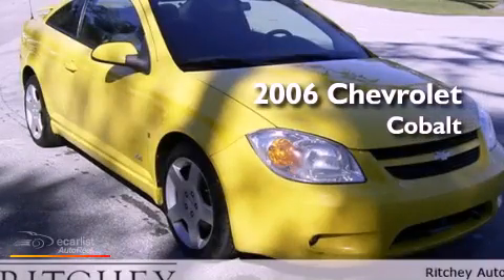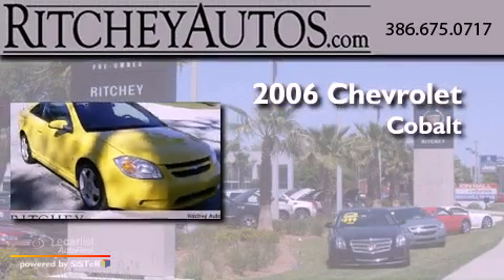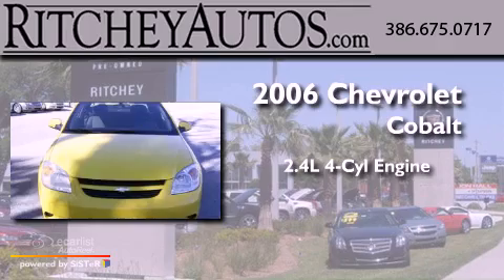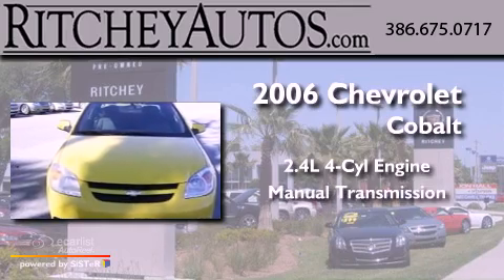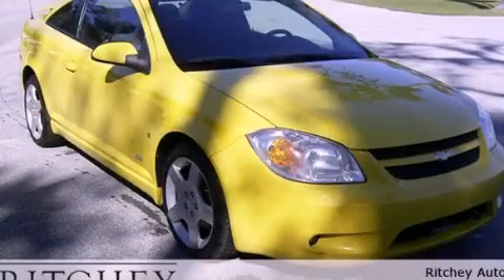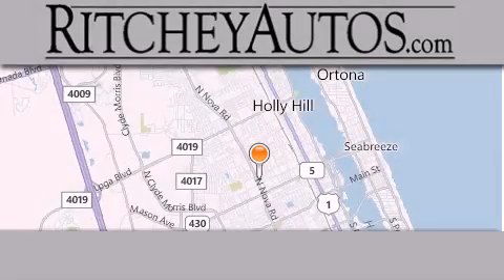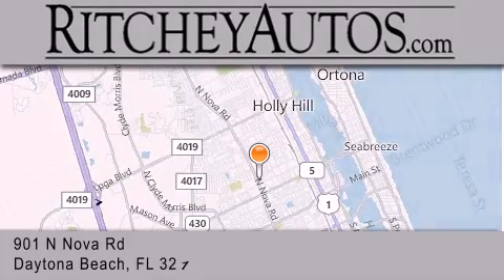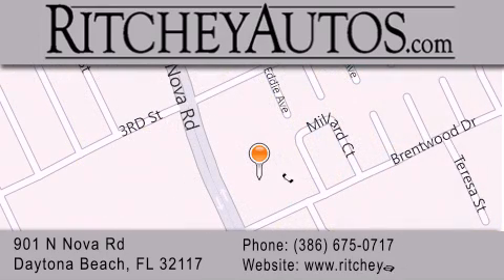Used 2006 Chevrolet Cobalt Daytona Beach FL 32117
Year : 2006
 Make : Chevrolet
 Model : Cobalt
 Engine : ECOTEC 2.4L DOHC 4-cylinder SFI
 Trans . : Manual
 Exterior : Yellow
 Miles : 54,833